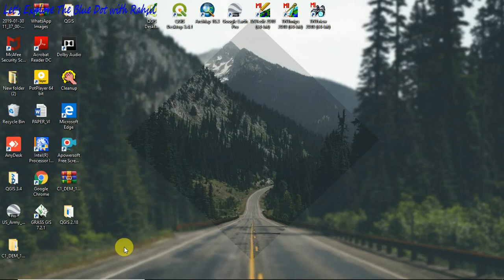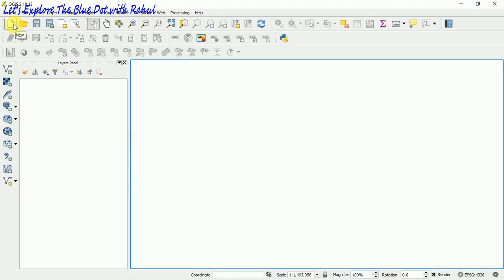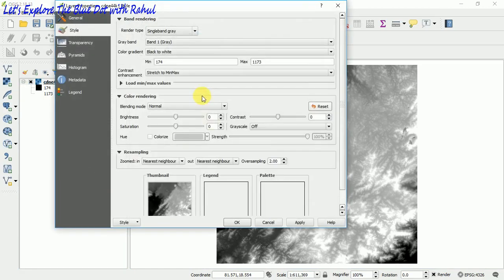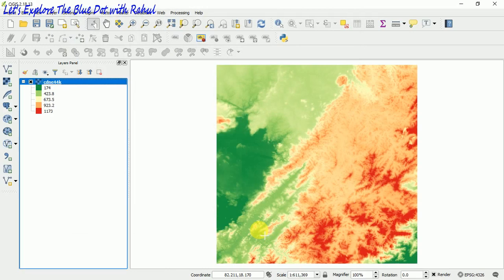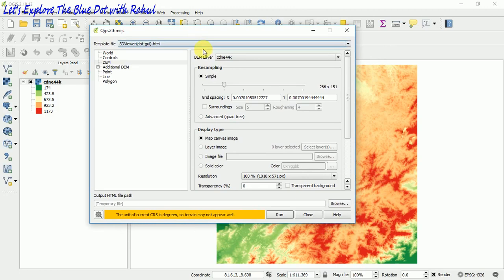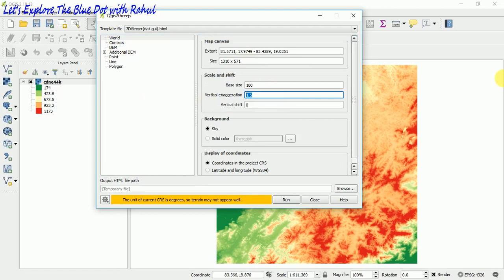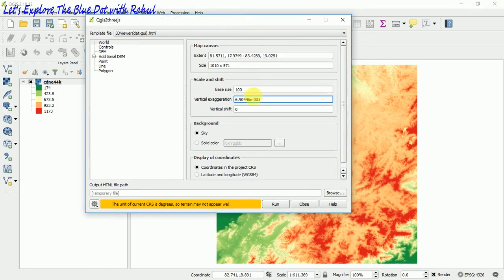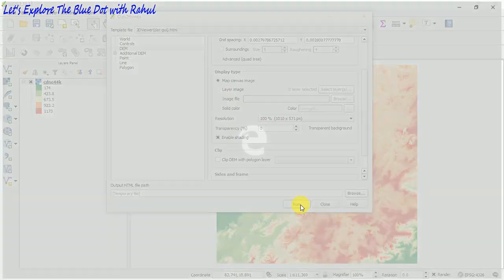How to create 3d Digital Elevation Model on QGIS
3d digital elevation model creation on QGIS 2.18.13 Las Palmas version